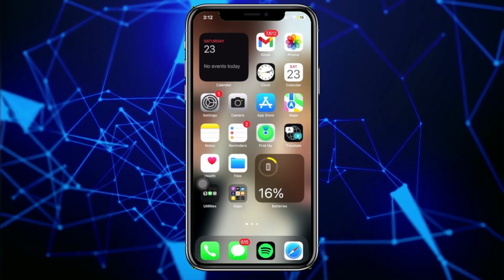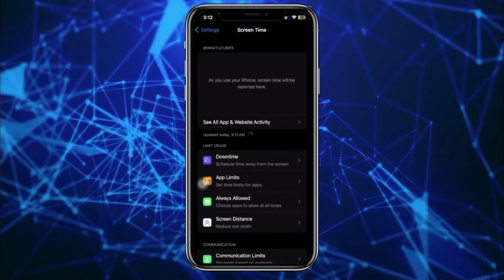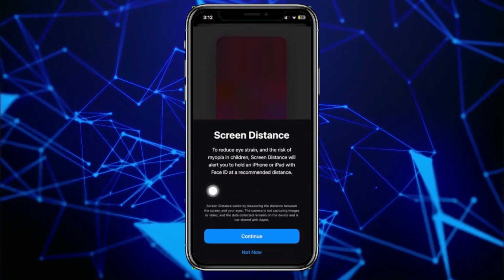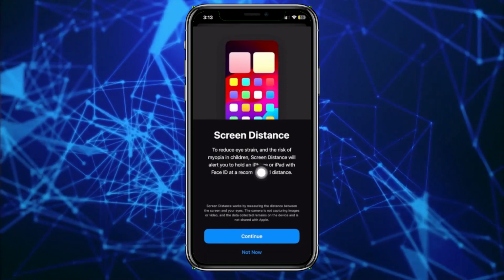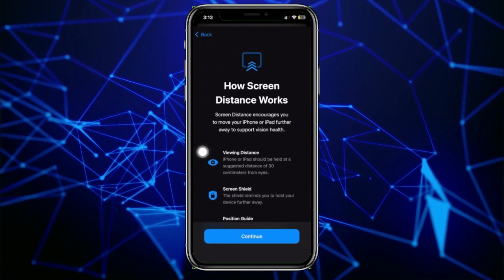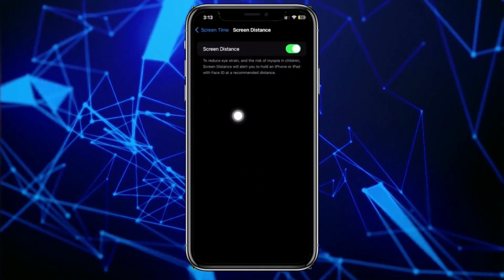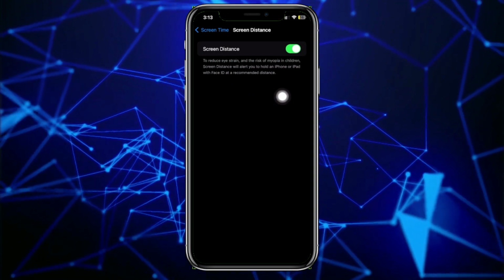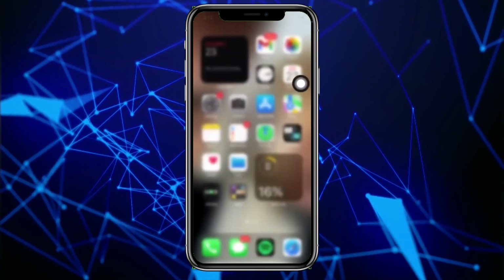How To Turn On Screen Distance On IOS 17 [easy]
In this informative tutorial, we'll guide you through the steps to enable the 'Screen Distance' feature on iOS 17. This feature, introduced in the latest iOS update, allows you to customize the screen's distance or spacing, providing a more personalized viewing experience on your iPhone.

We'll show you how to access and activate this feature in your device settings. By the end of this video, you'll have a better understanding of how to adjust your screen distance to suit your preferences.

Join us on this journey to make the most out of iOS 17's new features.